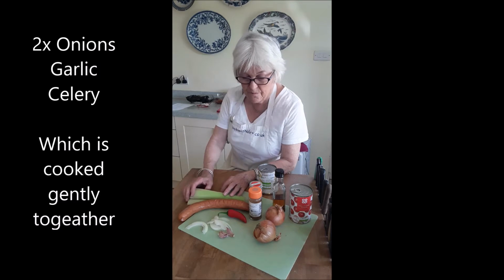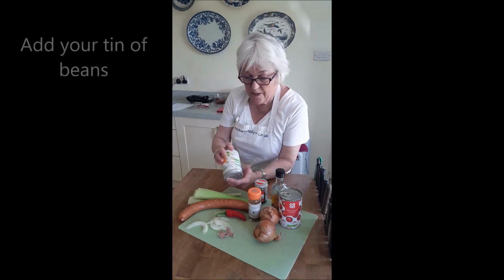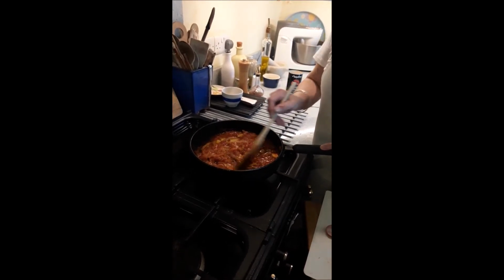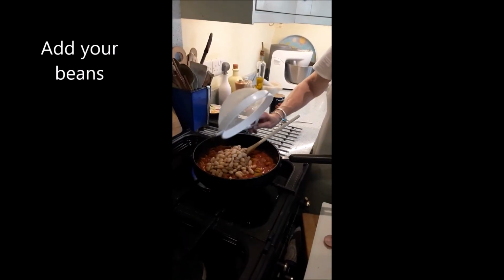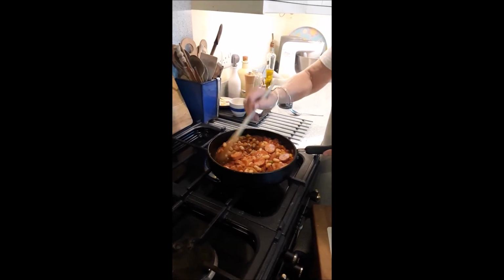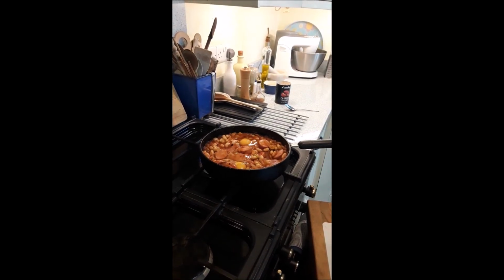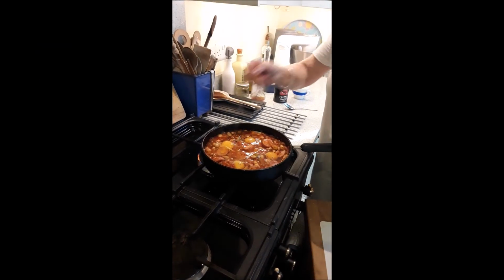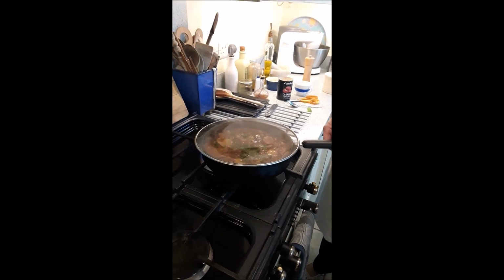Huevos Rancheros - By Alex Halswell, created for Stonepillow residents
Huevos Rancheros
Eggs Ranchers style – a great breakfast dish turned into a filling supper dish. The ingredients are totally flexible to suit your store cupboard.  You make a fiery tomato sauce base, supplemented with beans (or small potatoes) and if you wish, chopped smoked sausage or cooked meat, or chorizo sausages, then finish off with eggs cooked in the top at the last minute. Serve with crunchy bread, tortillas, chapatis, pitta breads or flat breads.
Total Time 30-40 mins
Servings 4 servings

Ingredients

1 tbsp rapeseed or olive oil
2 medium onions, sliced
2-3 sticks celery if you have
3 coves garlic, crushed or chopped
400g can chopped tomatoes, or 2 large fresh slightly soft tomatoes
1-2tbsp chilli powder or flakes, or oil or sauce, to taste
Chipotle chili powder, adobo sauce, or ground cumin to taste (optional)
400g can beans - red kidney, borlotti, broad, baked, cannellini or chick peas
bread
4 fresh eggs
2 tablespoons fresh parsley or coriander, chopped (optional)

Method

1 Make the sauce first - fry the onions, celery and garlic in a little oil in a large skillet on medium heat. Once the onions are translucent, add the tomatoes and their juices plus an extra ½ can of water. If using whole canned tomatoes, break them up by squeezing in your hand straight into the pan. If using fresh tomatoes, chop them first, then add. But they will take longer to cook.

2 Add chilli powder to taste, adding either chipotle powder, adobo sauce, regular chili powder, or even ground cumin for a good kick.

3 Bring to a simmer, reduce heat to low, and let simmer stirring occasionally. Reduce to keep warm after it has been simmering for 10 minutes. Add salt to taste if needed.

4 Finally when the sauce is rich and slightly thickened make 4 hollows in it and drop an egg into each. Place a lid on the pan and leave to cook for 3-4 minutes or until they are cooked to your liking! Serve immediately with the warm bread.